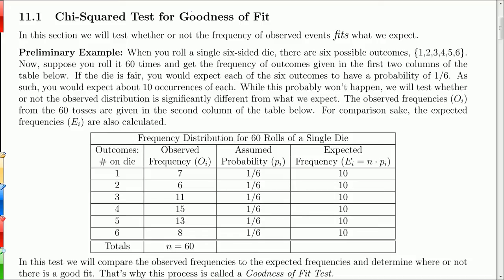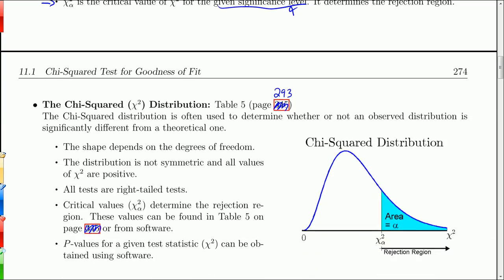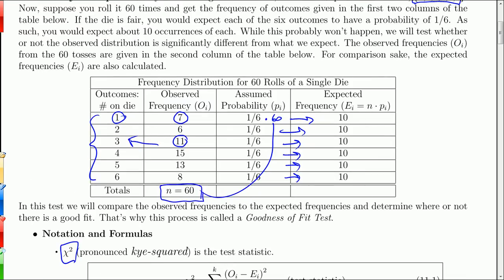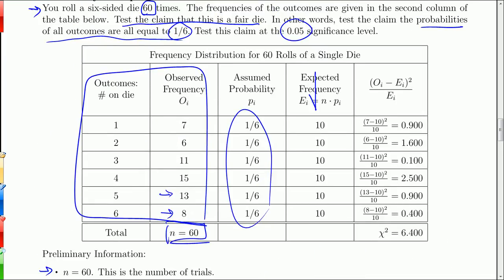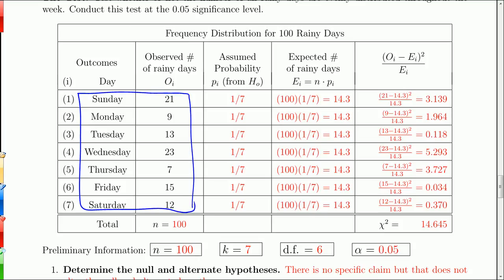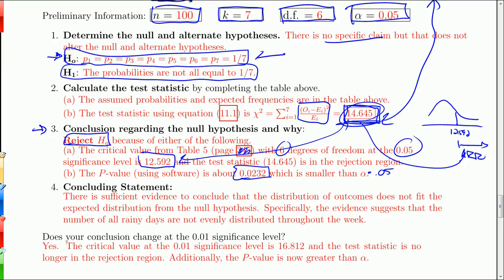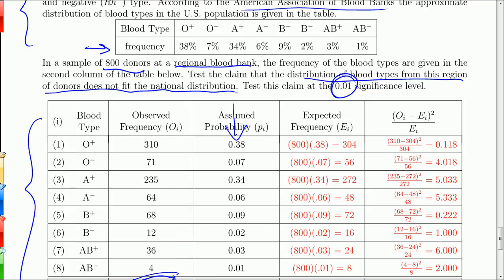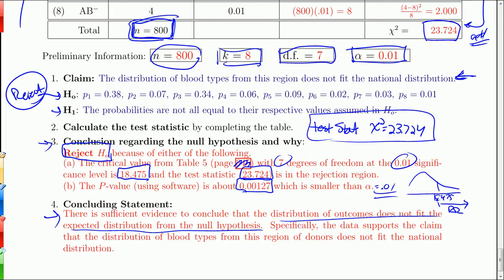Chapter 11.1: Chi-Squared Test for Goodness of Fit